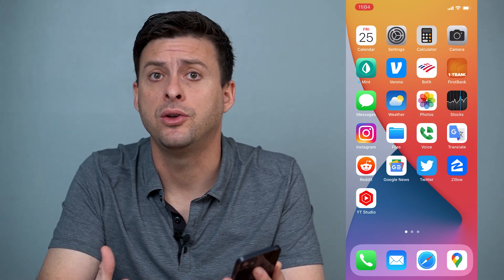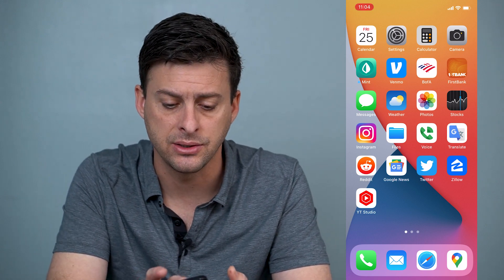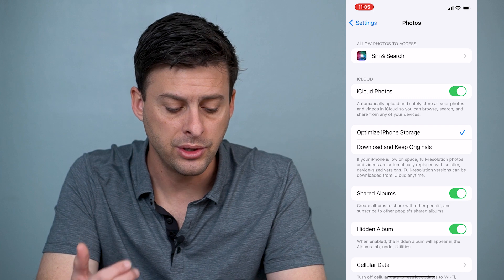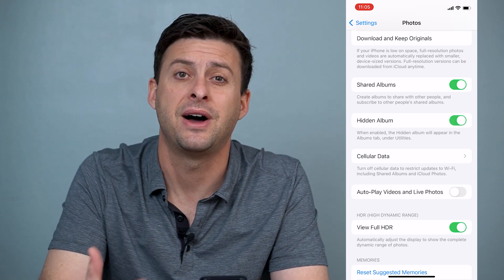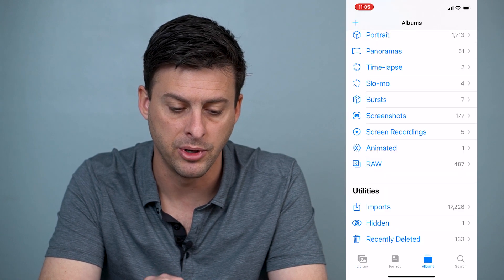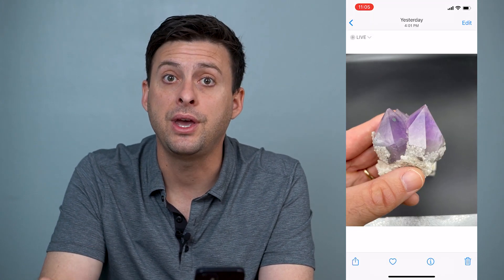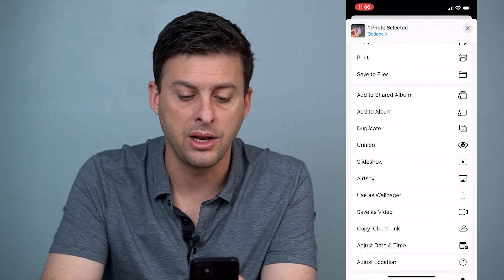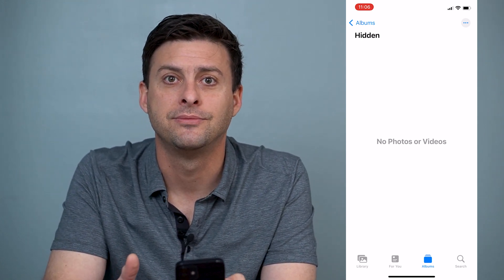How To Find Hidden Photos On iPhone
Let's enable and find all of your hidden photos in your camera roll gallery on your iPhone in this quick and easy guide.